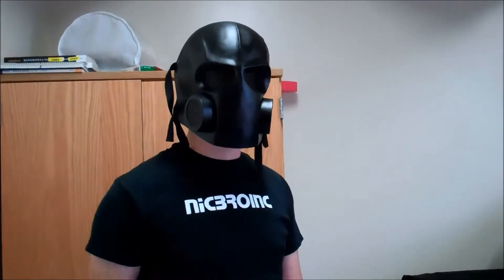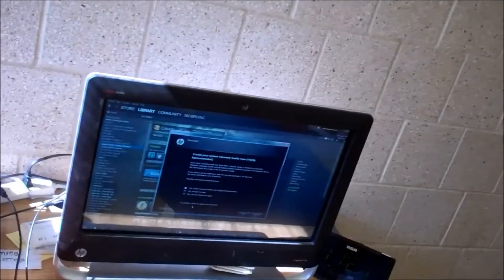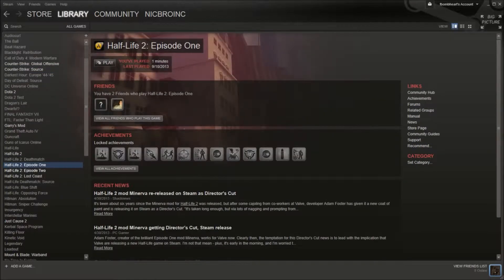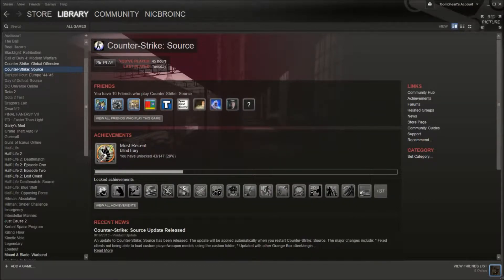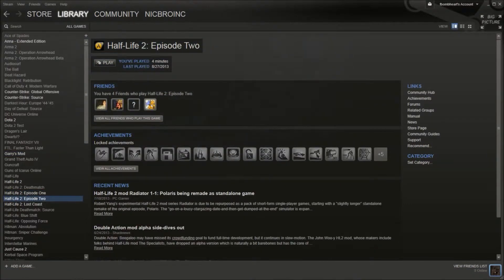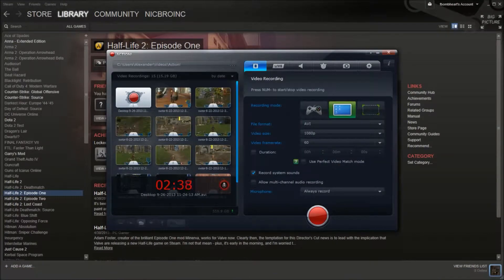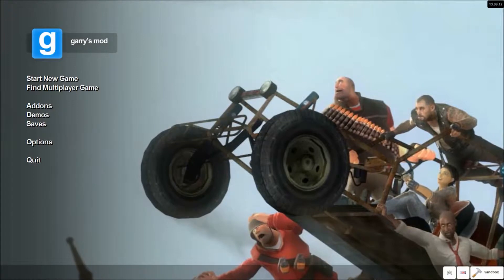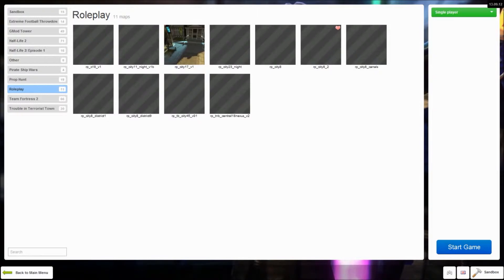How to Fix G-Mod Purple and Black Texture Problem (2013)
I learned how to fix the purple and black texture issues in G-Mod.  Watch the ENTIRE video and learn how to solve this problem.